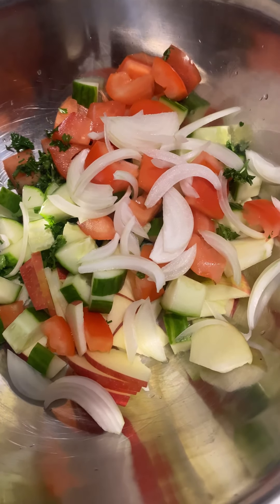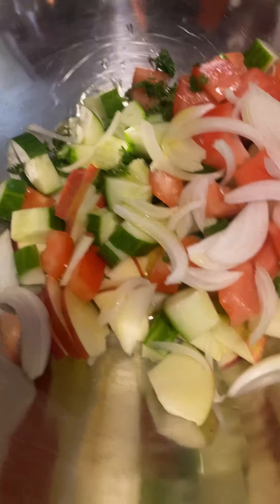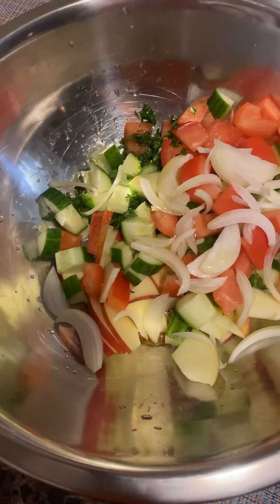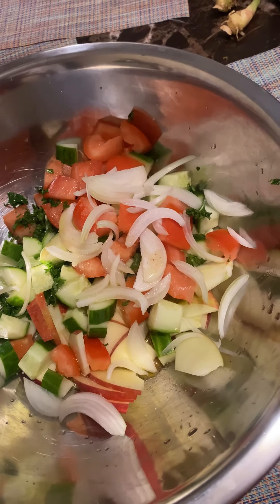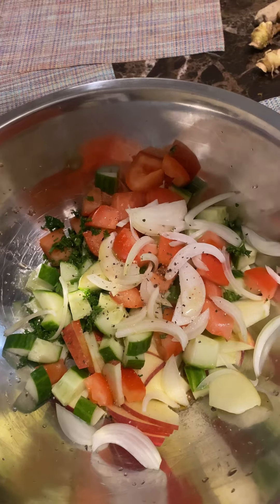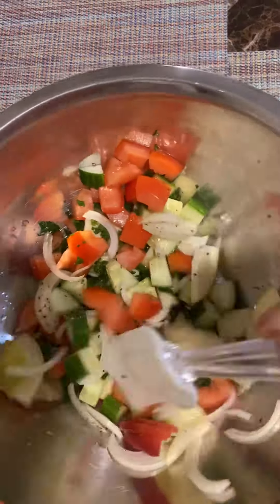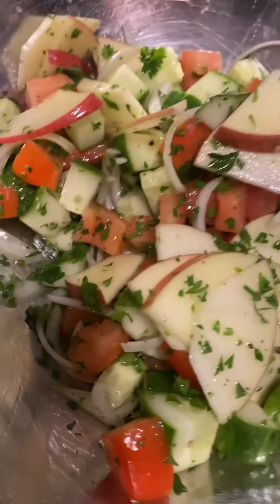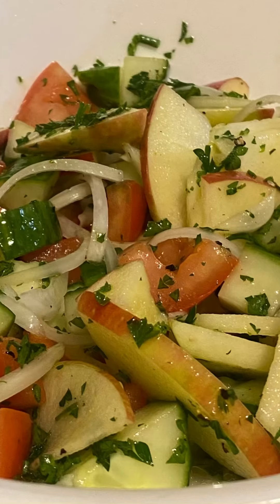Cucumber Salad | Healthy Salad Recipe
This simple version of cucumber salad of mine is made with fresh cucumbers, tomatoes, apples, onions, parsley, a mixture of olive oil and wine vinegar as a dressing and salt and pepper to taste. Try this at home , it’s very easy and a healthy salad recipe.

Thank you all for your support. God Bless everyone.